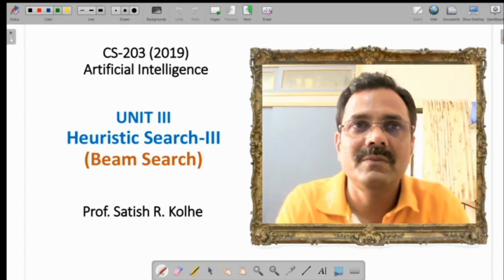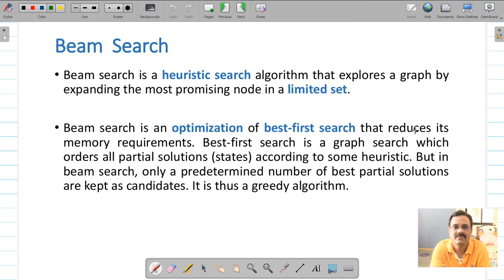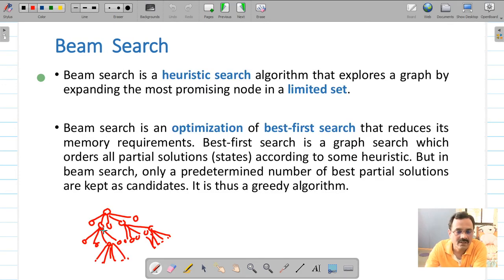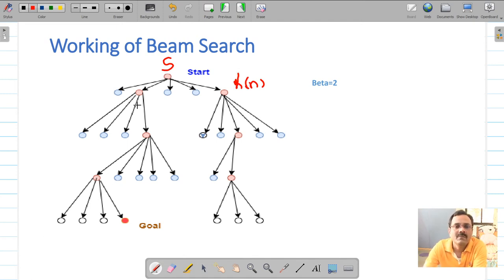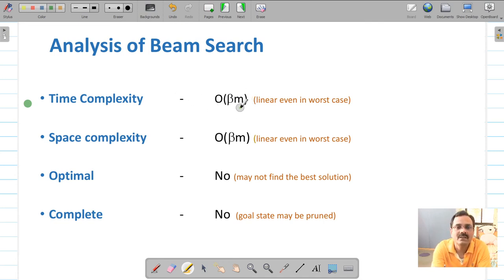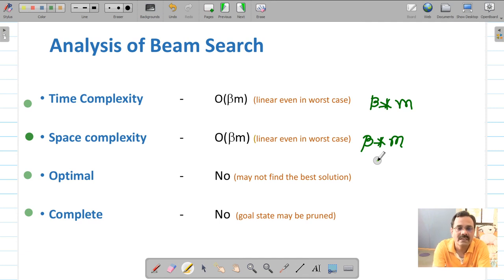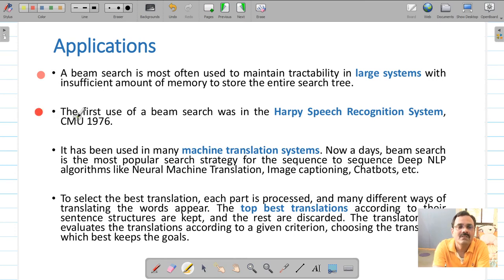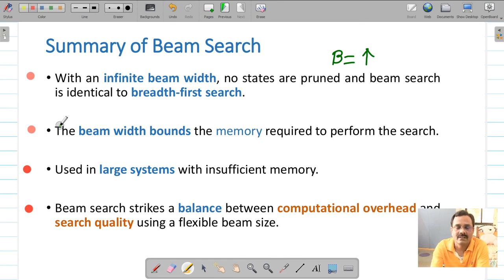Unit III Beam Search Algorithm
Working of Beam search algorithm in AI